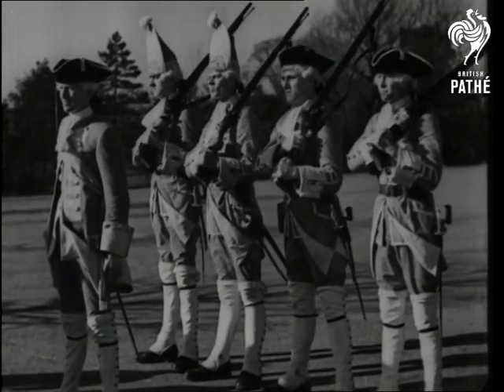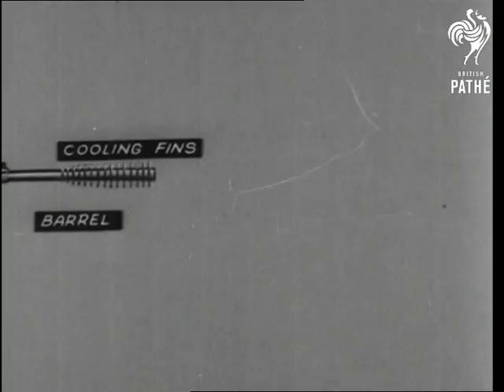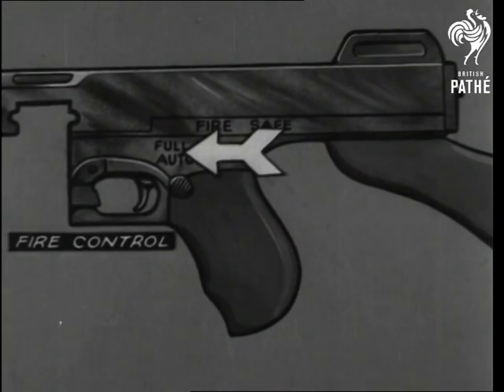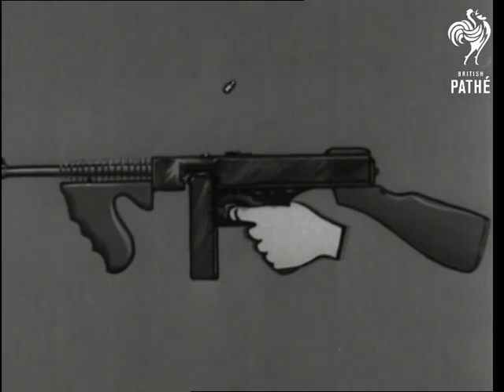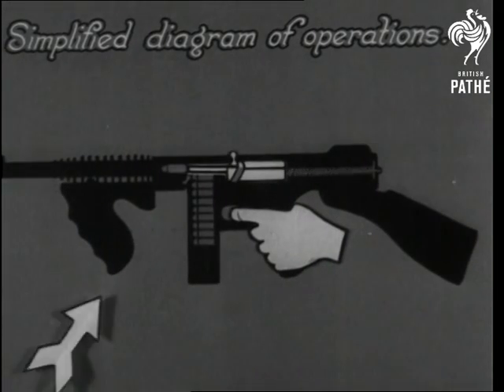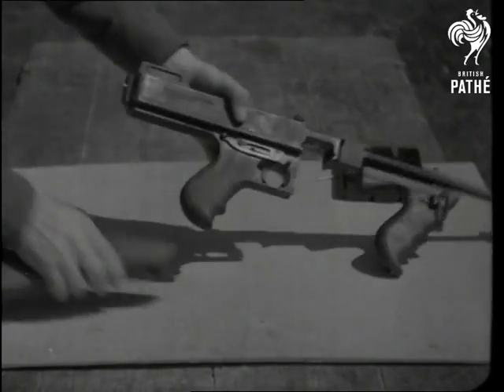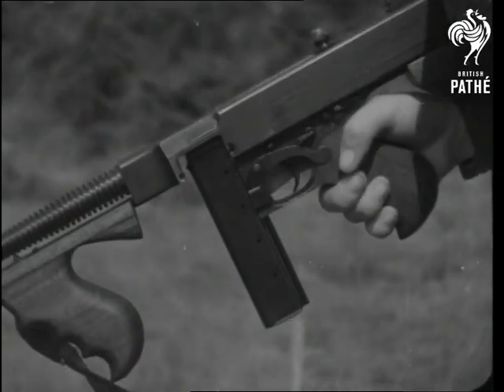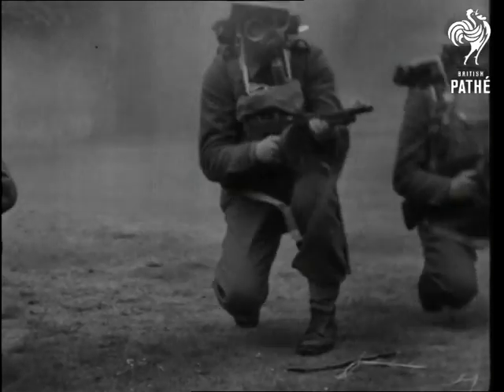Tommy Gun (1941)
Tommy gun.

Various shots of soldiers dressed in old fashioned uniform drilling with muskets.  Modern soldier poses with Tommy gun (Thompson submachine gun).  A diagram shows how it works.  Various shots as the gun is stripped to show the different parts.  Various shots as soldiers patrol with the guns and fire.
 FILM ID:1312.15